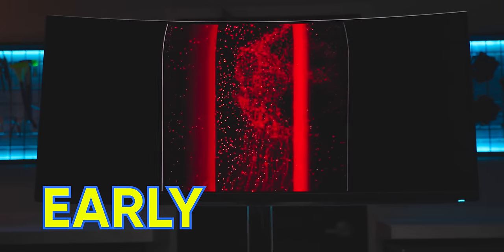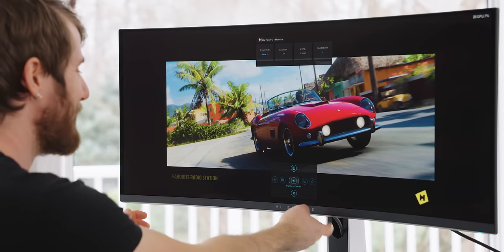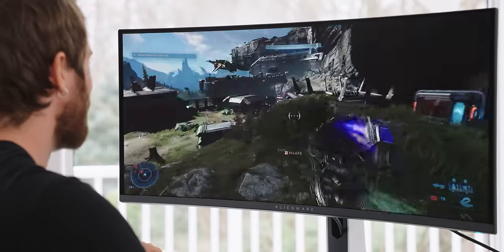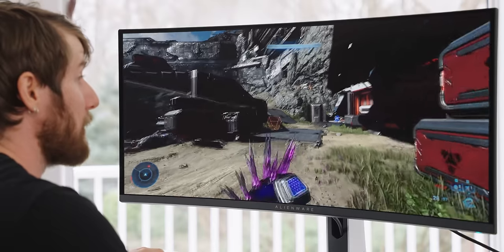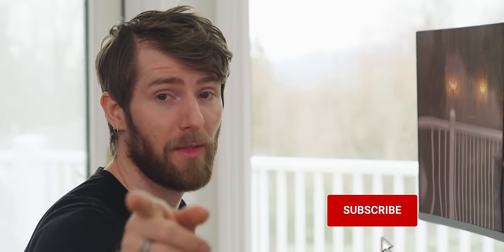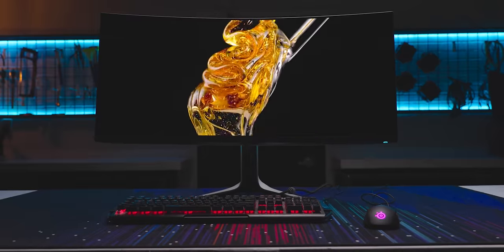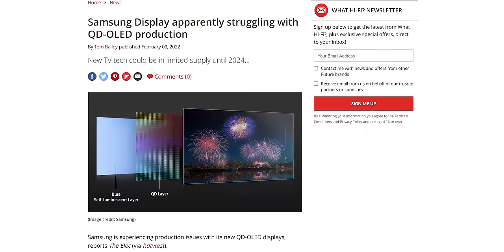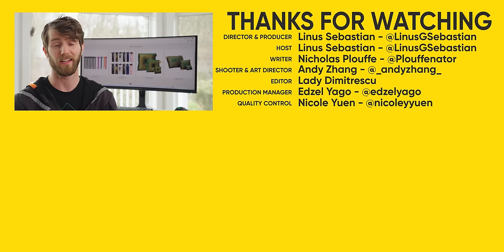This isn't Sponsored. - Alienware AW3423DW QD OLED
Try out BitDefender Total Security for up to 120 days

I hope you didn’t just buy a new monitor, because Dell Alienware’s new QD-OLED AW3423DW is HERE and it’s giving everything else in this price range a serious run for its money. It's high refresh rate (175Hz) , GSYNC HDR, and OLED. Have we achieved a zero-compromises monitor?!

CHAPTERS
0:00 Intro
1:10 Gaming first impressions
1:58 Forza Horizon 5
3:22 Color Performance
4:01 Halo Infinite
4:41 Viewing Angles
5:18 Motion Blur
5:42 Input Lag
6:15 Brightness
7:30 Resident Evil
9:10 Movie Watching
10:10 How QD-OLED Works
10:56 BURN IN
11:40 The stand + I/O
12:20 THE PRICE
14:18 Buyer Beware...
15:50 Outro